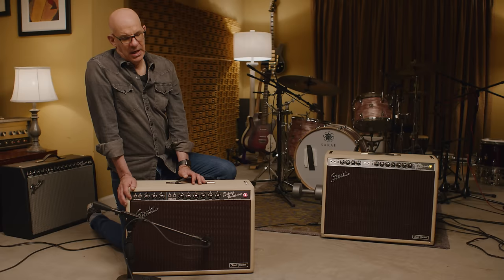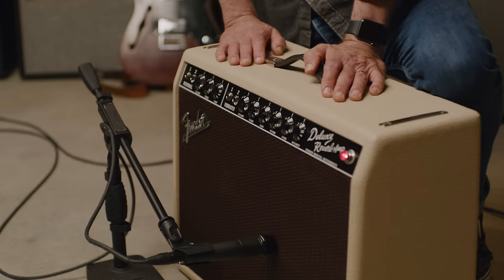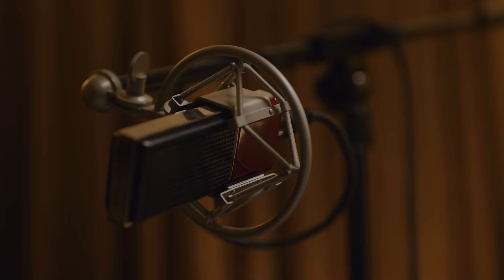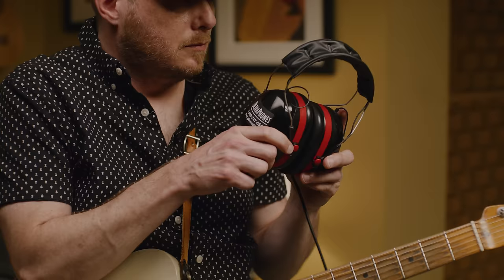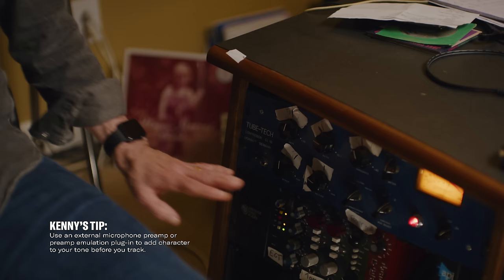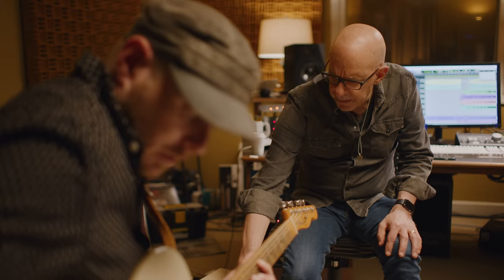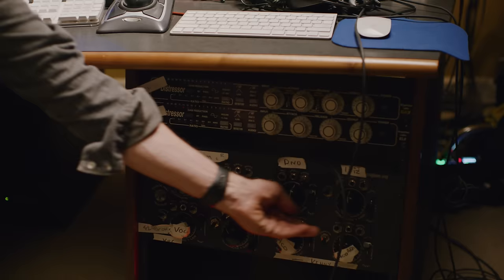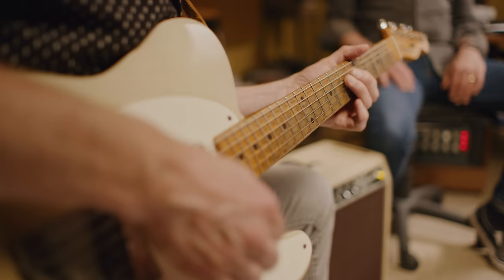Plugged In: Recording Your Amp Ft. Kenny Greenberg (S01 E02) | Tone Master Amps | Fender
In Episode 02 of Plugged In, Kenny Greenberg talks about his approach to capturing the sound of a guitar amp. Using his Tone Master Blonde amplifiers while factoring in microphones, placement and pickups, Kenny searches for the sweet spot to record “what the ear wants to hear.” Learn more about the Tone Master Series